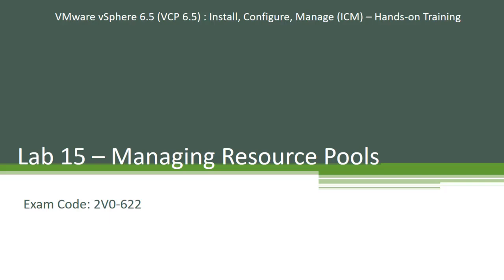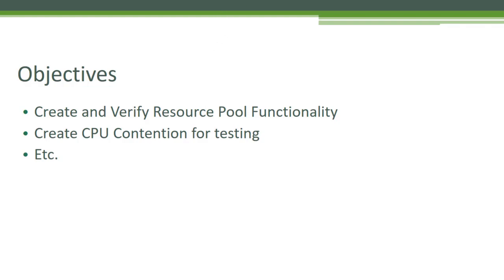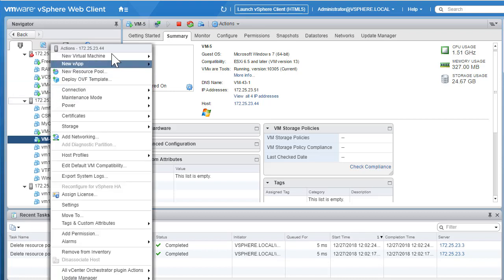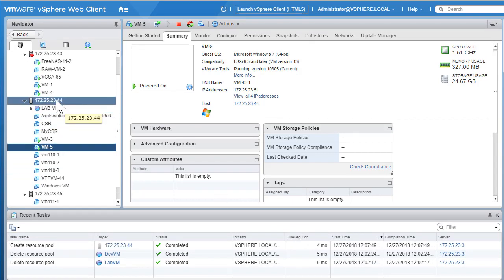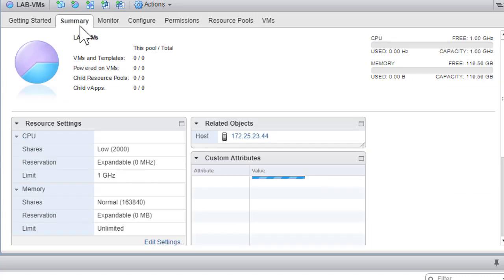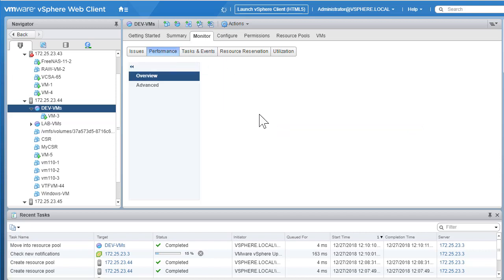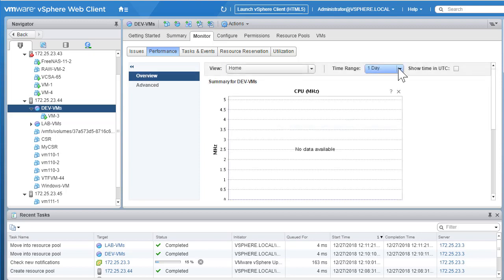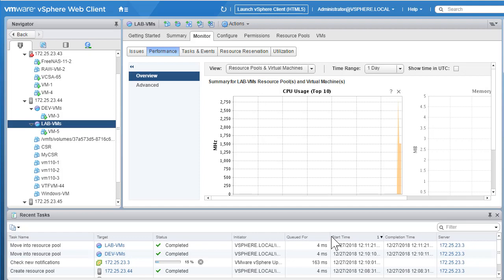15. Managing Resource Pools - Step by Step - Hands-on Series - VCP 6.5 - Exam 2V0-622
15. Managing Resource Pools - Step by Step - Hands-on Series - VCP 6.5 - Exam 2V0-622